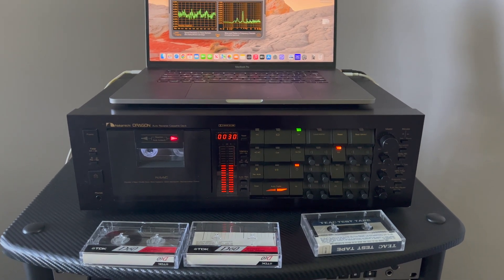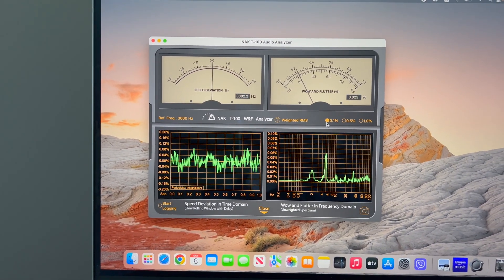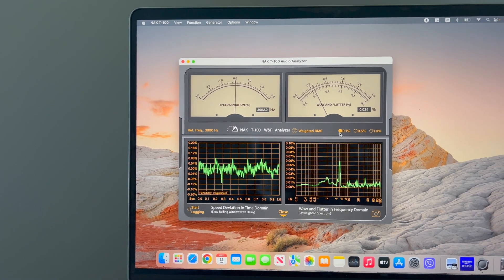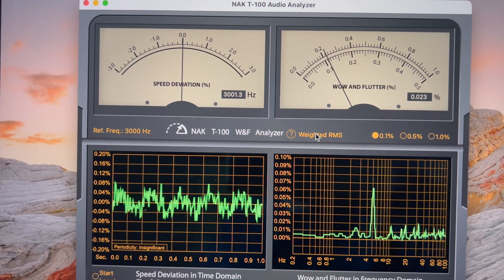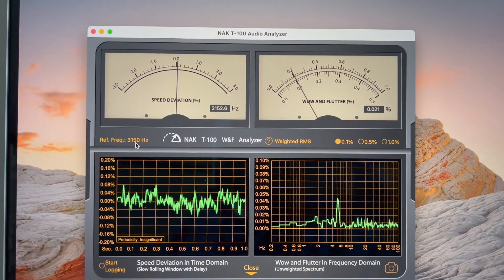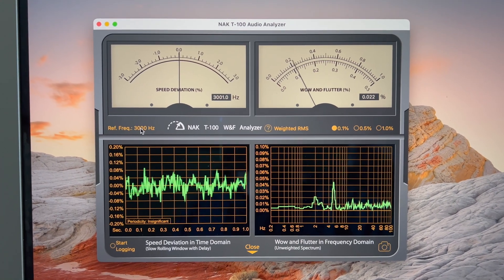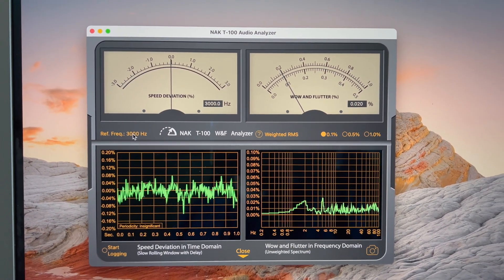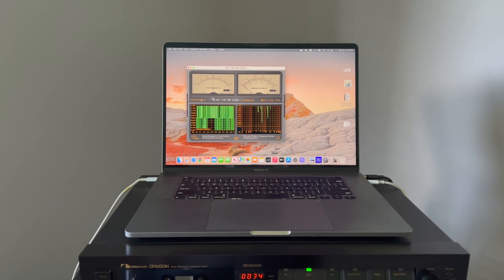Creating Custom Wow & Flutter Tapes on the Nakamichi Dragon: Achieving Exceptional Precision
Join me on an incredible audio journey as I delve into the process of creating high-quality custom wow & flutter tapes on the iconic Nakamichi Dragon. By harnessing the precision and sonic prowess of this revered cassette deck, I've been able to produce tapes with an average wow & flutter of just 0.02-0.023% - a remarkable achievement that showcases the Dragon's engineering excellence.

In this video, I'll guide you through each step of this intricate process, sharing insights, tips, and methods for achieving these exceptional results. Whether you're an audio enthusiast looking to learn more about the capabilities of the Nakamichi Dragon or a fellow audiophile aiming to create your own custom tapes, this tutorial will provide you with valuable insights.

Remember that audio restoration and modification is a delicate process that requires knowledge, patience, and precision, but the end results, as you'll hear in this video, can be incredibly rewarding. So sit back, and let's dive into the fascinating world of the Nakamichi Dragon and its capabilities in creating superbly stable wow & flutter tapes.

Don't forget to hit the like button if you enjoyed the video, share your thoughts in the comments, and subscribe to my channel for more in-depth looks into vintage audio gear.